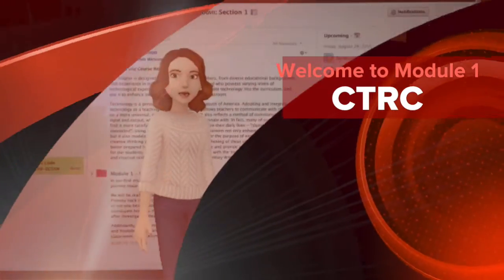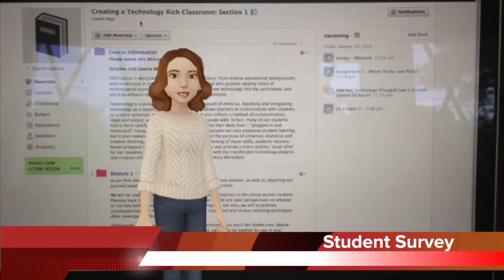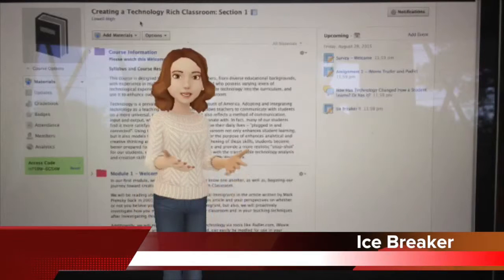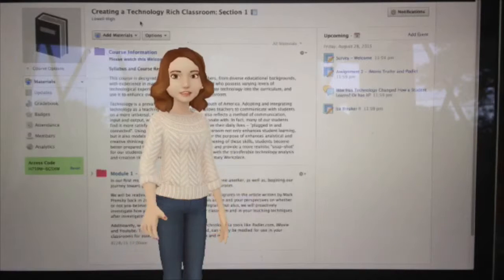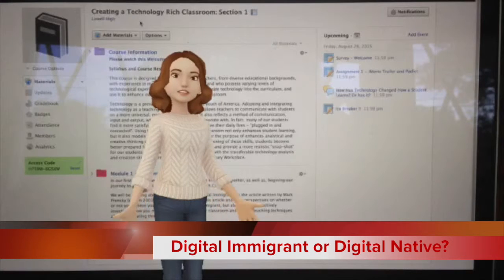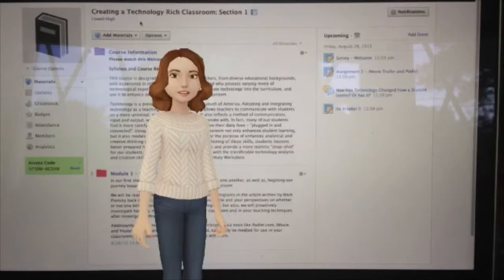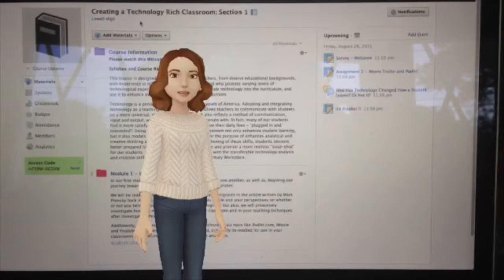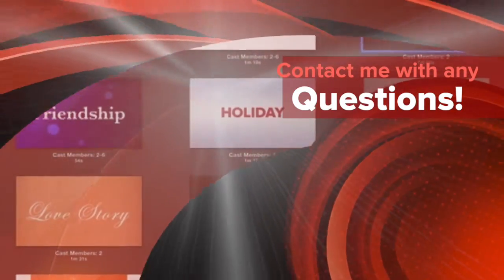Welcome to Module 1 - CTRC